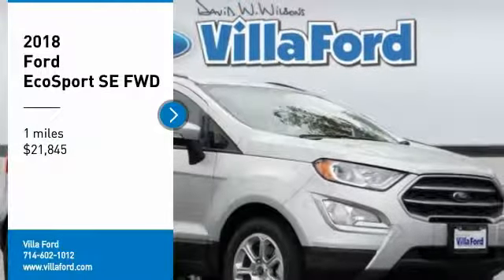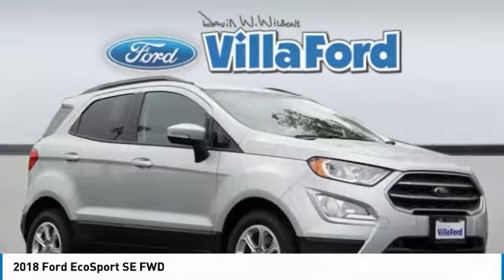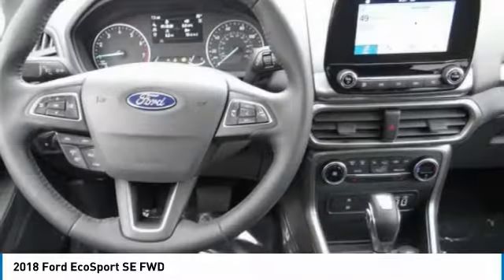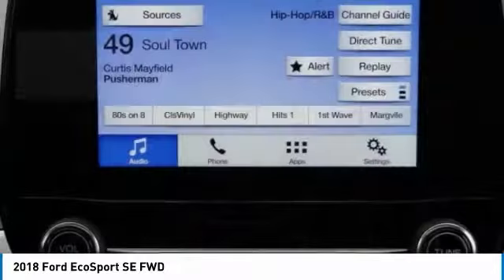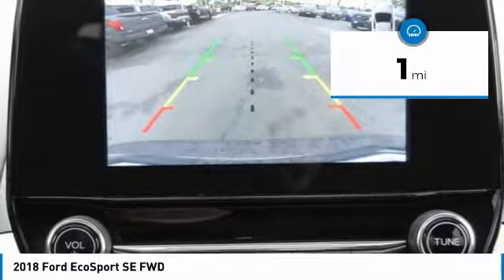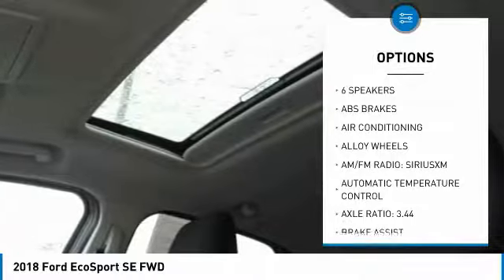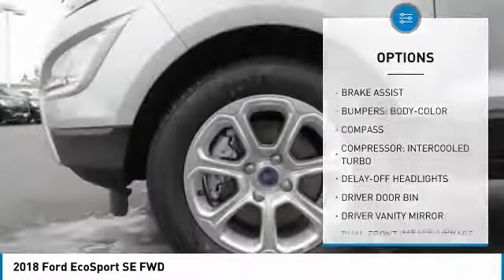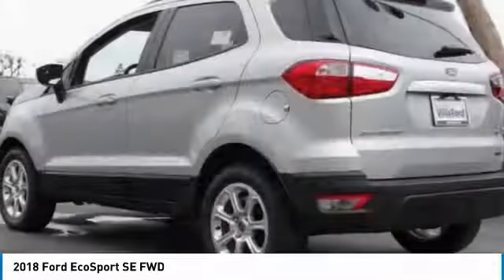2018 Ford EcoSport ORANGE TUSTIN PLACENTIA FULLERTON ORANGE COUNTY 00S81178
2018 Ford EcoSport SE FWD

Villa Ford
2550 N. Tustin St.

VILLA FORD PROUDLY SERVICING ORANGE, TUSTIN, PLACENTIA, FULLERTON, ORANGE COUNTY, & SURROUNDING SOUTHERN CALIFORNIA LOCATIONS. THIS SILVER 2018 Ford ECOSPORT IS EQUIPPED WITH A EcoBoost 1.0L I3 GTDi DOHC Turbocharged VCT, AUTOMATIC TRANSMISSION, AND RECEIVES AN ESTIMATED 27 City/29 Hwy MPG. CONTACT VILLA FORD AT TO SCHEDULE A TEST DRIVE AND TAKE THIS 2018 Ford ECOSPORT HOME TODAY, OR VISIT OUR SHOWROOM CONVENIENTLY LOCATED AT 2550 N. TUSTIN ST. ORANGE, CA 92865. STOCK #: 00S81178 | 2018 Ford EcoSport SE FWD ALLOY WHEELS AIR CONDITIONING POWER WINDOWS 2018 Ford ECOSPORT SE FWD Price includes: $500 - Retail Bonus Customer Cash. Exp. 04/02/2018, $500 - Retail Customer Cash. Exp. 04/02/2018 STOCK #: 00S81178 | VIN: MAJ3P1TEXJC193169 | 2018 Ford EcoSport SE FWD ALLOY WHEELS AIR CONDITIONING POWER WINDOWS Villa Ford